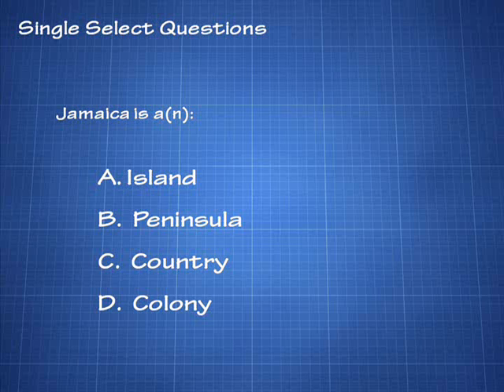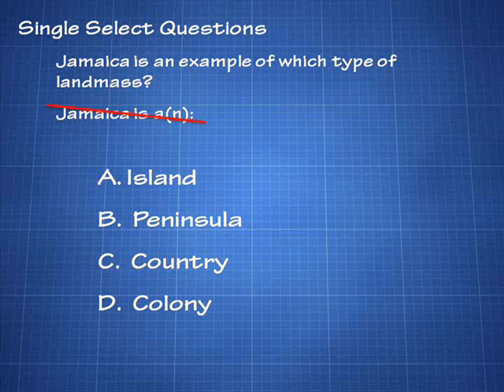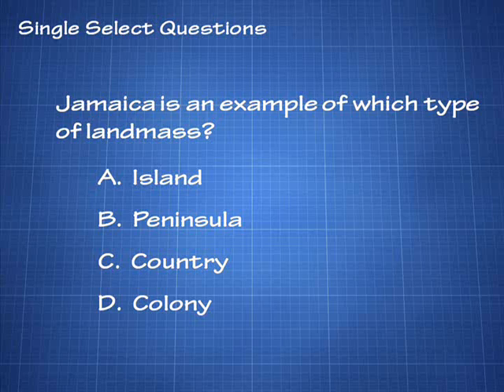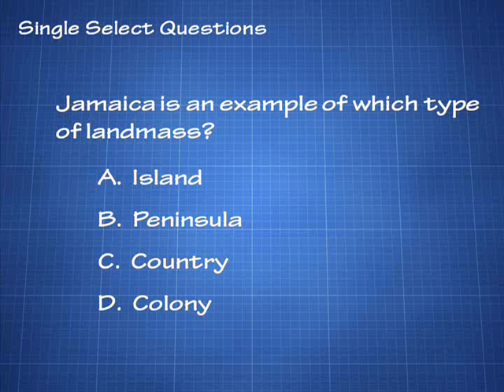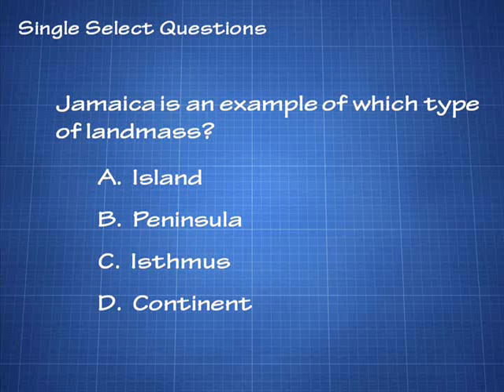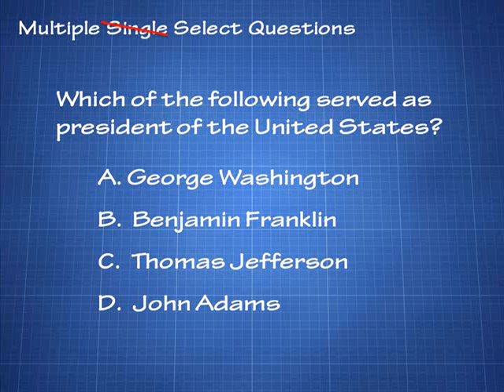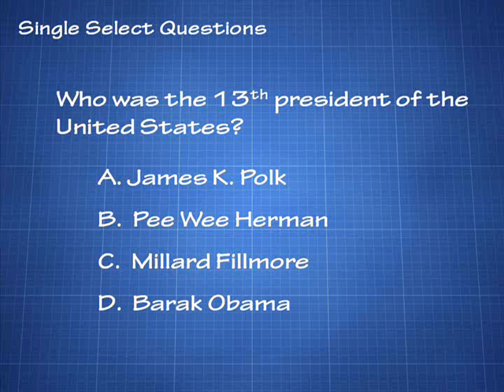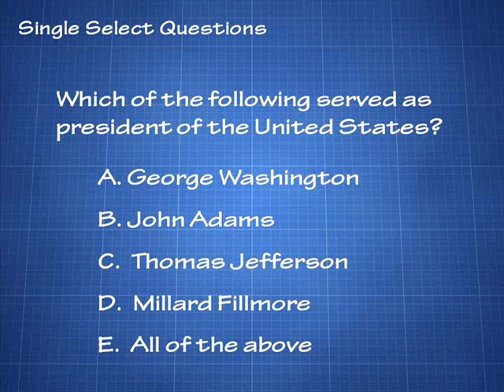Designing and Developing Single Select Questions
Chris Adams, Learning Technology Consultant for Handshaw, Inc., a training services, performance consulting, and technology solutions company, discusses how to design and develop single select questions tied to performance objectives.  He even provides examples!